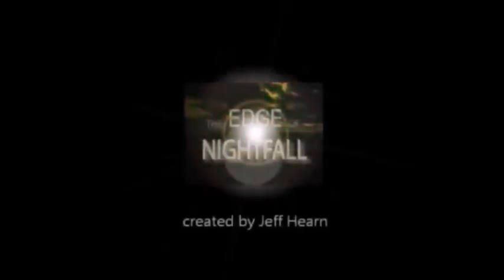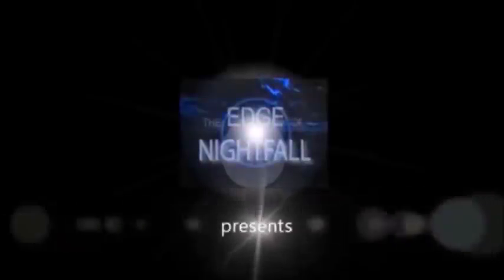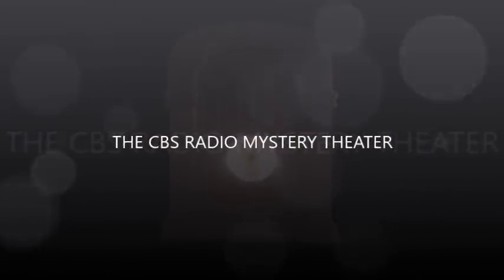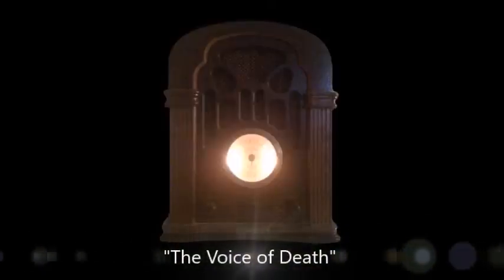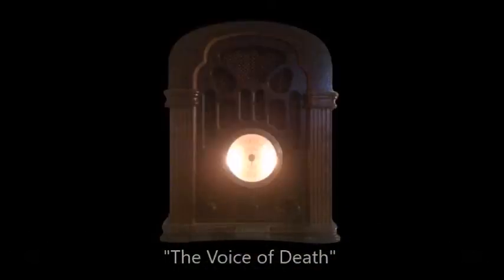CBS Radio Mystery Theater "The Voice of Death" starring Victor Jory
His fate takes a turn for the better when a down-on-his-luck ventriloquist comes across an unusual doll.